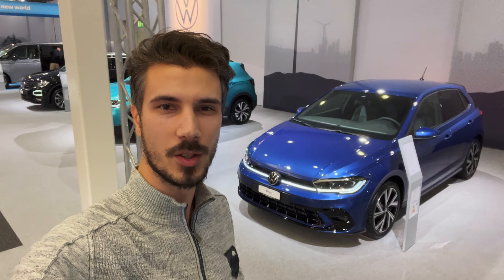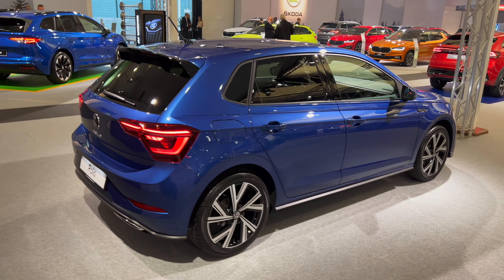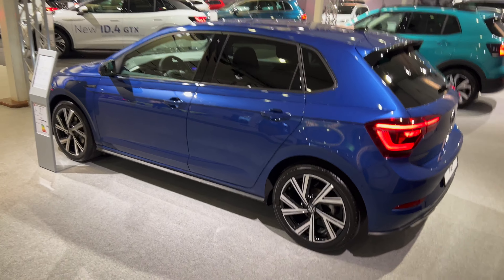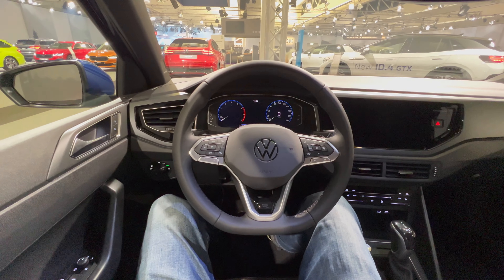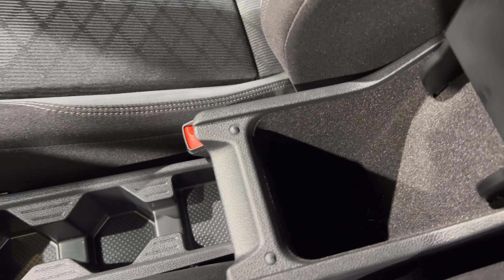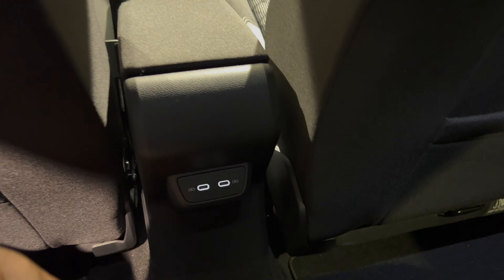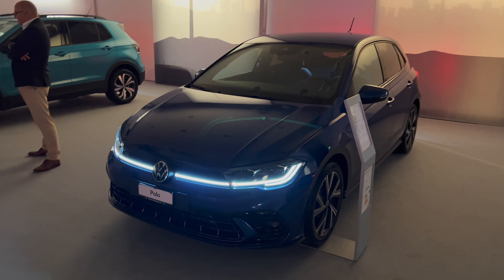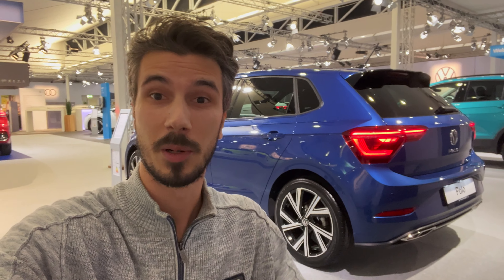VW Polo R Line 2022 - First FULL Review in 4K | Exterior - Interior, Price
This is the new Volkswagen Polo R Line 2022 (Facelift). The facelift brings new IQ LED Matrix headlights and new LED taillights with dynamic turn signals to the Polo.

How do You like the new VW Polo R Line Facelift?